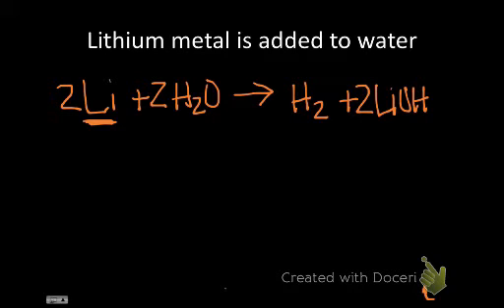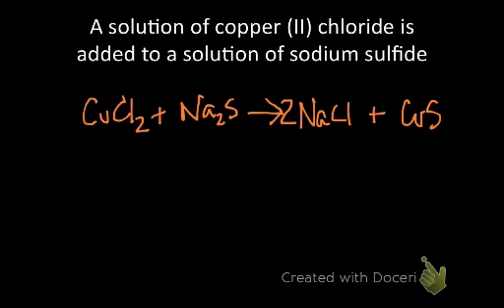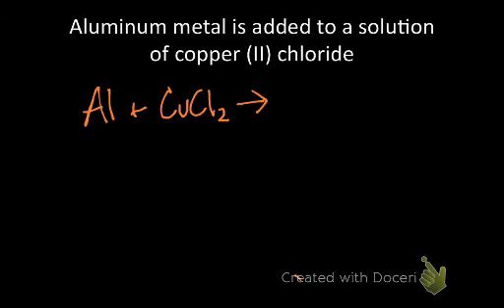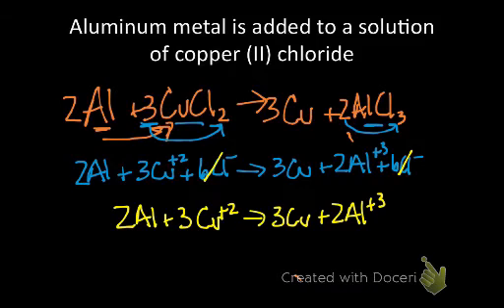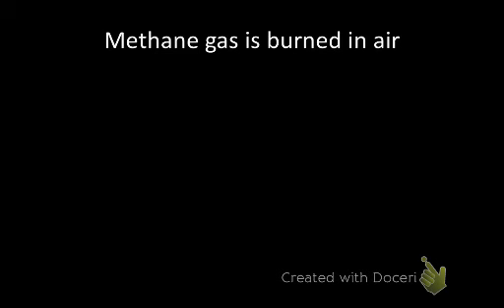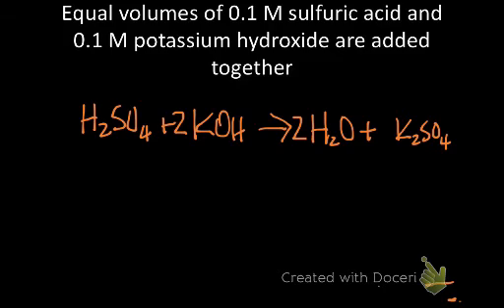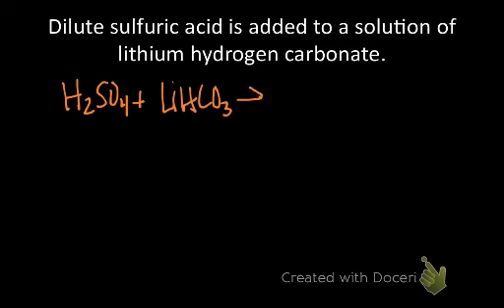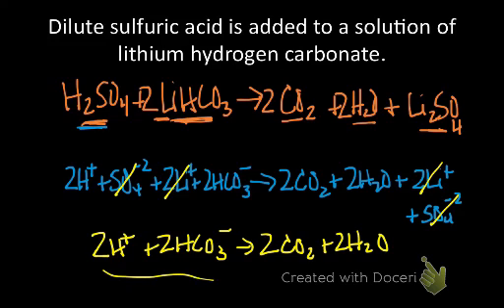AP Chem - Net Ionic Review